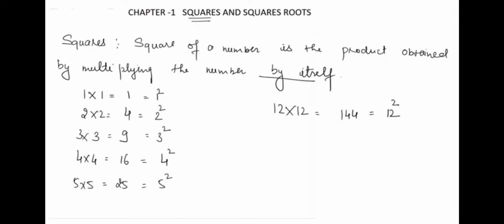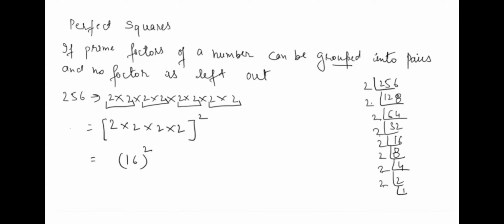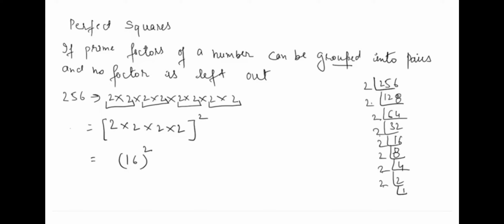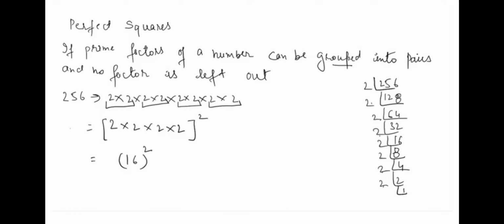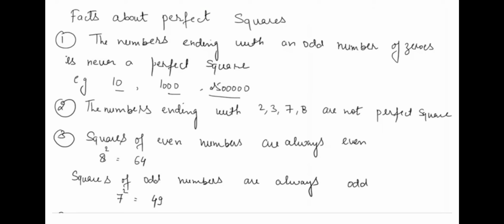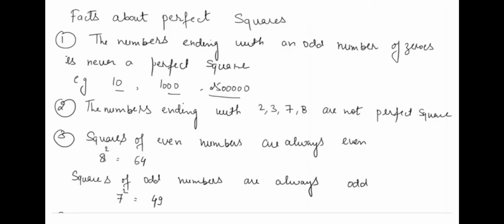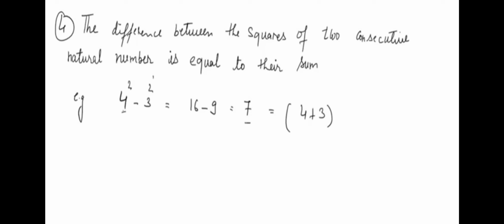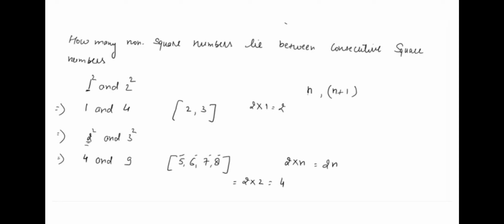Square and square root